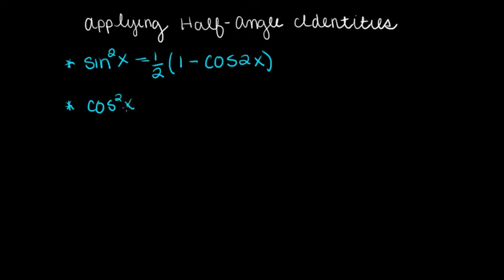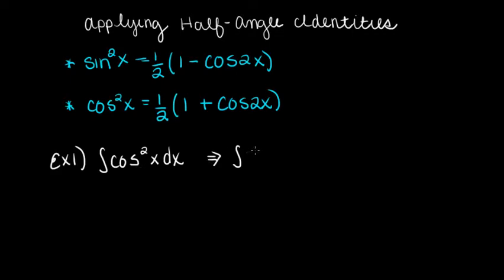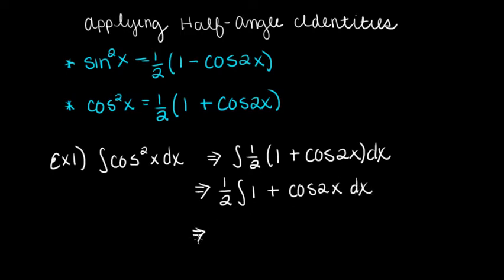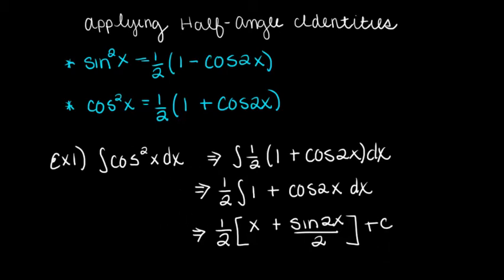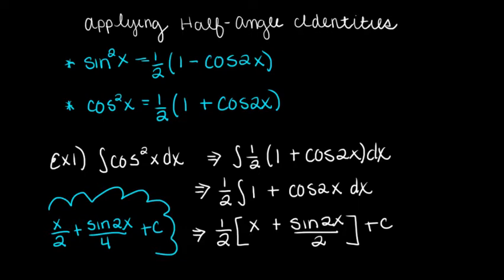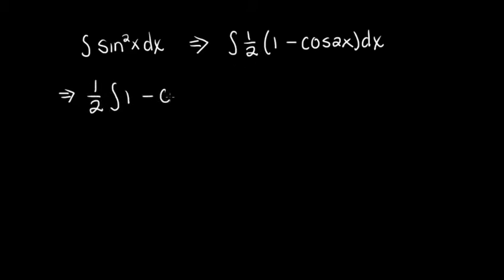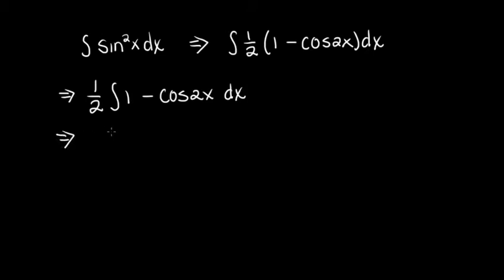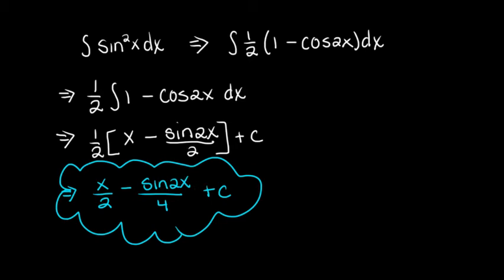How to Apply the Half Angle Identities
Here we use the two half angle identities and directly apply them within an integral. We see how to take the antiderivative of both sin^2x and cos^2x and how to use the half angles to make this happen!